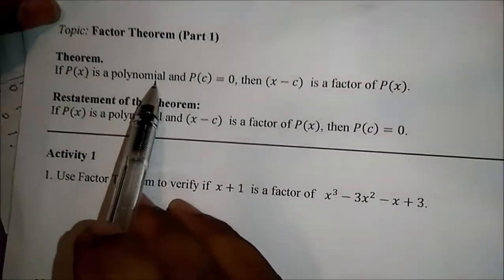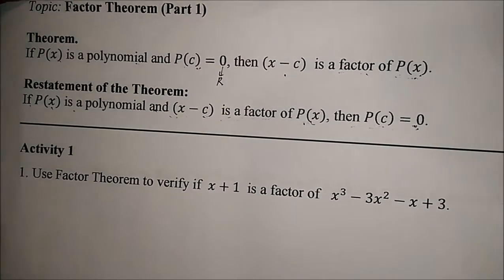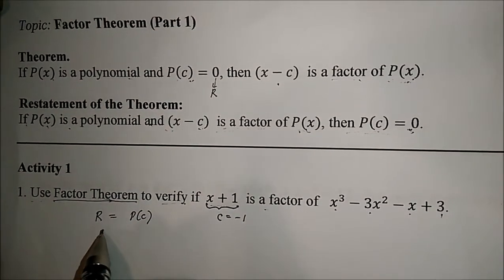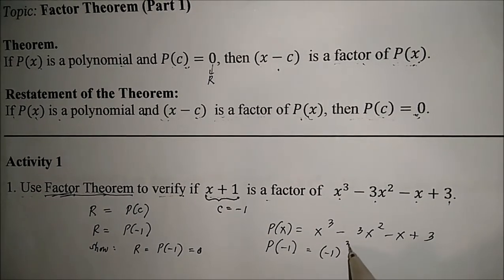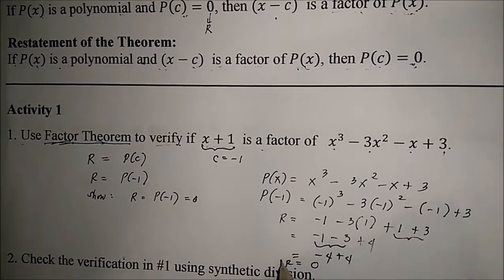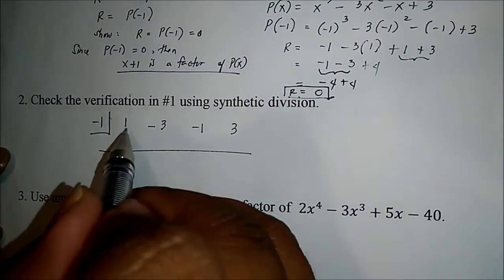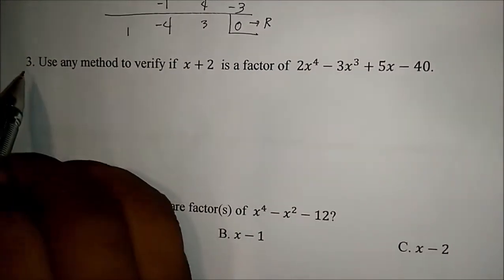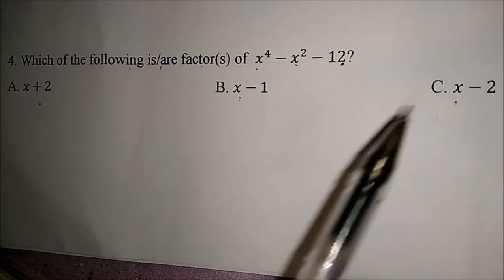Factor Theorem (Part I)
Apply factor theorem to check whether the divisor D(x)=x-c is a factor of the polynomial or not.